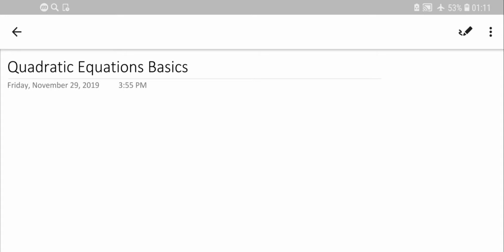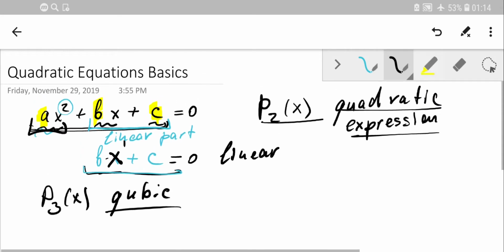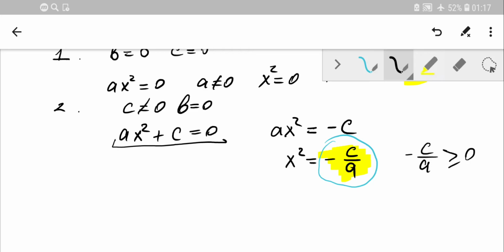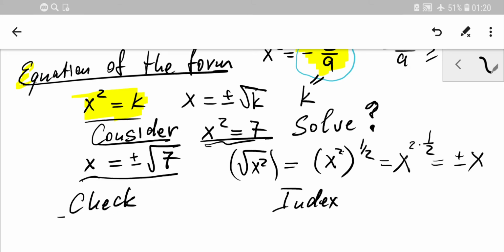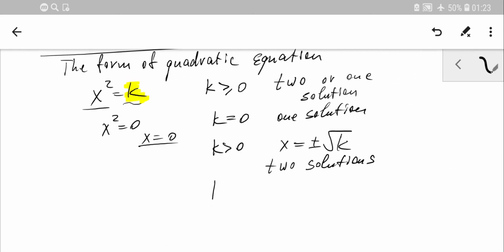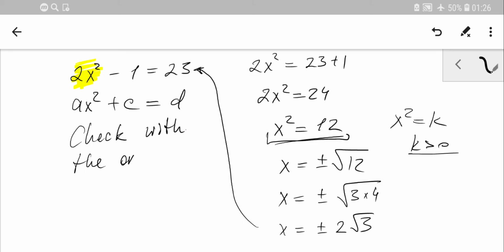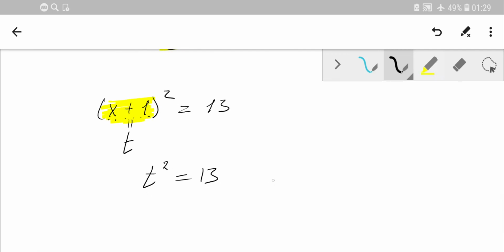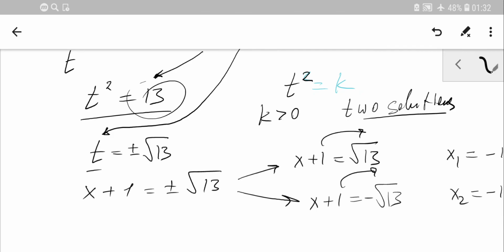GCSE Maths | Quadratic equations in the simplest form | Quadratic equations how to solve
GCSE Maths | Quadratic equations in the simplest form | Quadratic equations how to solve | Quadratic expressions and equations

This video is the starting in the series GCSE MATHs Algebra : Quadratic equations and expressions. The video shows you how to solve Quadratic equations in the simplest form

There are also several GCSE Practice questions and problems for Quadratic expressions and equations

This is a series of Revision videos that covers the topic GCSE MATHs Algebra : Quadratic equations and expressions. The videos show you how to solve Quadratic equations in several ways. It might be solved through:

 quadratic equations by completing the square

I will show the shortcuts how to solve quadratic equations and also we will play with different ways of solving quadratic equations in order understand the complexity of each approach.

There will be a lot of GCSE Practice questions and GCSE problems for Quadratic expressions and equations

                 MATH SCIENCE

For optimization

GCSE completing the square,completing the square method class 10,
GCSE MATHs quadratic equations,quadratic equations simplest form, quadratic equations best explained, how to solve quadratic equations,